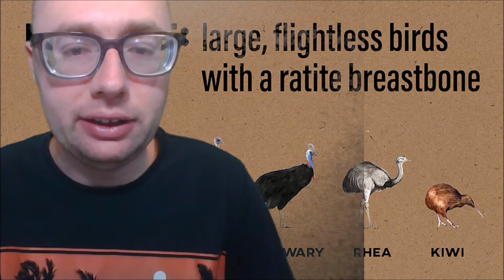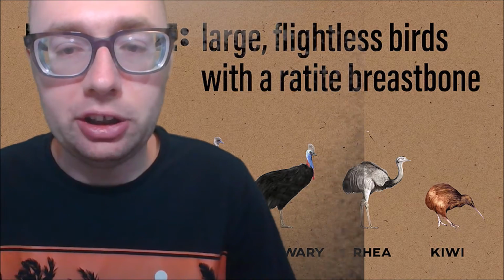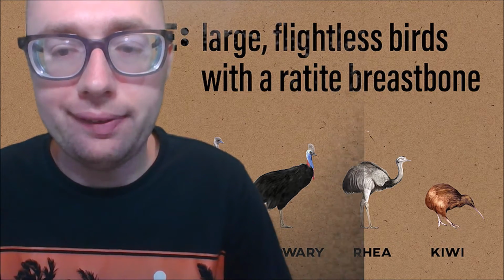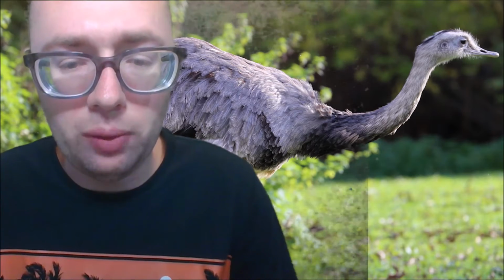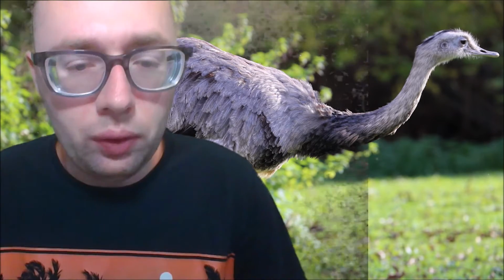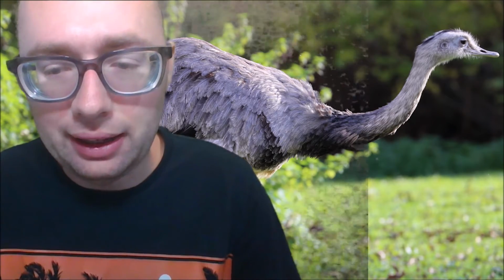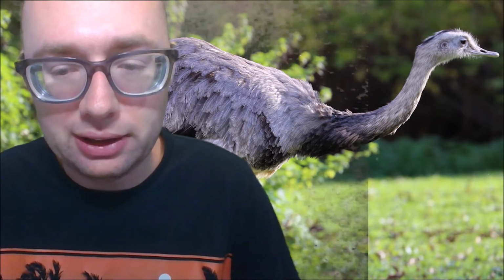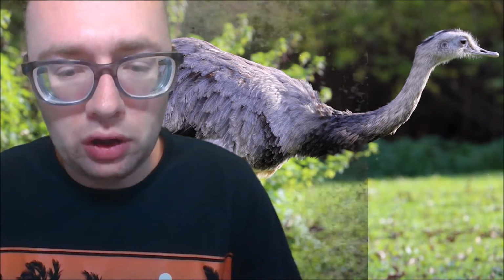Adventurous Kids: Flightless Birds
CAST: ELIJAH
PRODUCED/DIRECTED/EDITED/FILMED BY: ELIJAH FRIESEN
Adventurous Kid Elijah tells you about flightless birds.